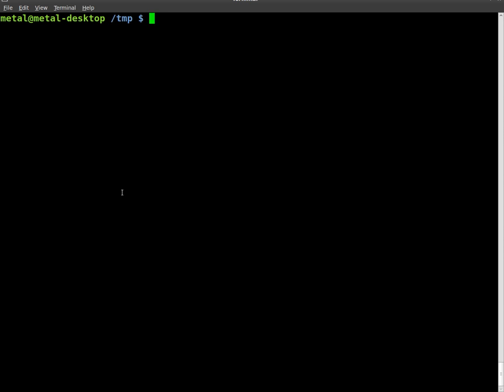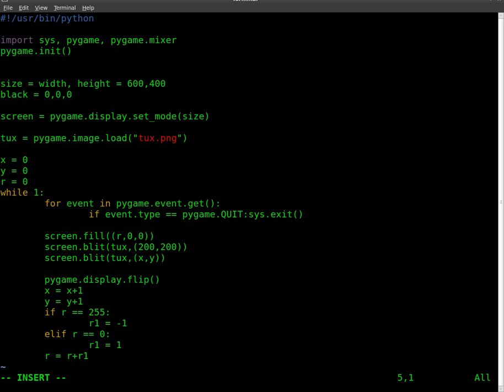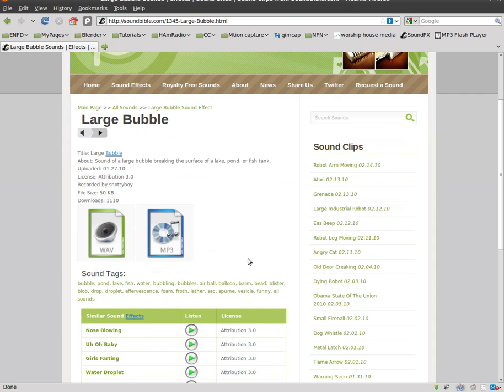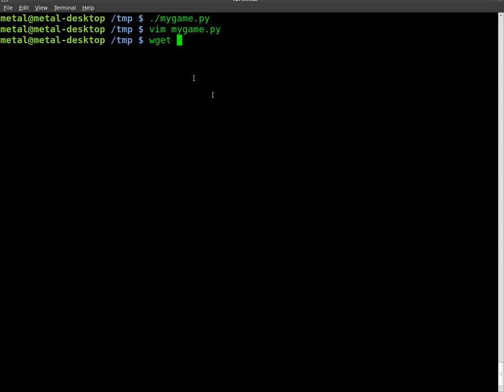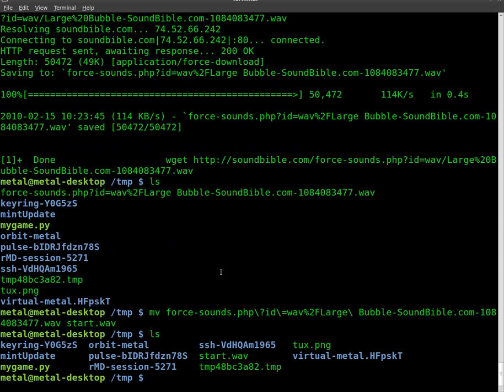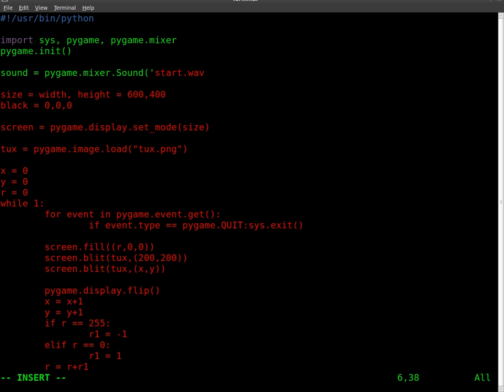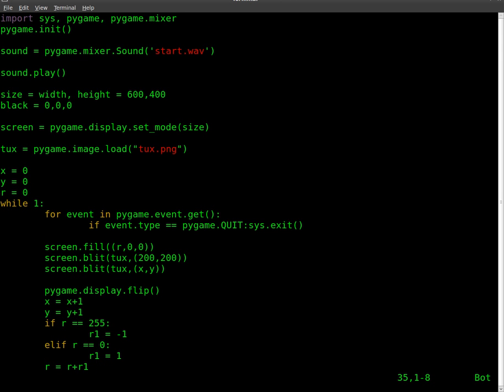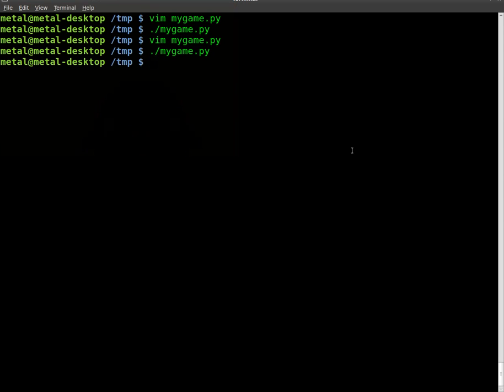pygame - part 5 - add sound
Play Sounds in you Python Game.